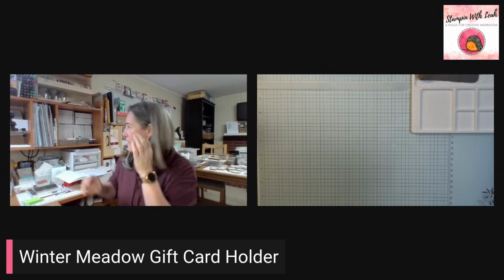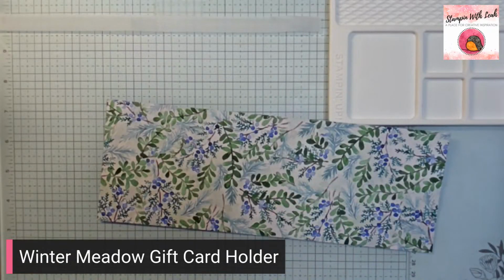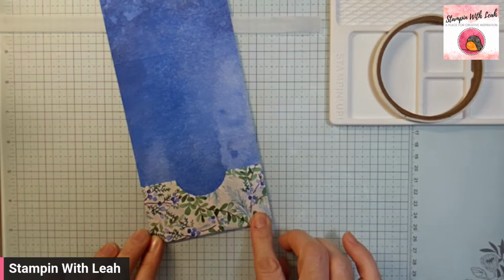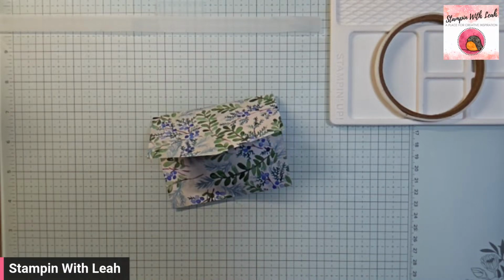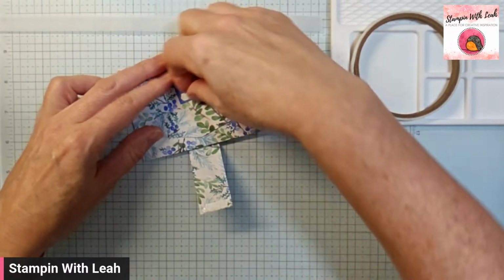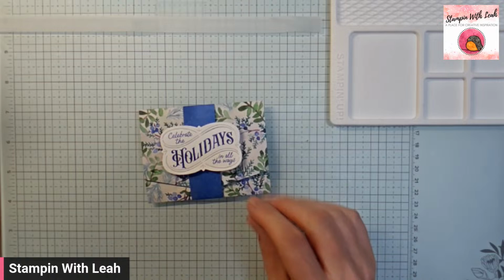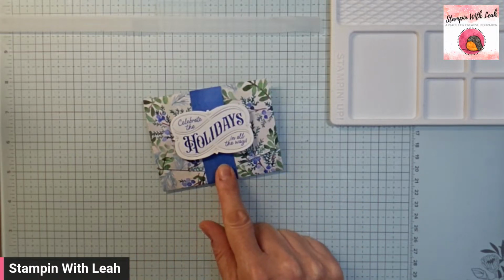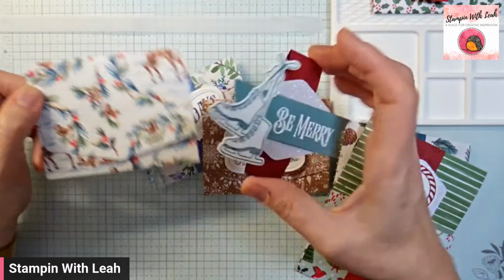Winter Meadow Gift Card Holder - Nov 2024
Thanks for joining me for my regular Wednesday morning live!
I am using the Winter Meadow DSP - which is on sale Nov 13 - 15! Paired with the fabulous Christmas Labels bundle.
Want all the details and dimensions of today's creations? All the measurements, stamp set details and the video replay will be sent out later today.
Here is a full list of the supplies I used today:
Supplies
• Winter Meadow 12" X 12" (30.5 X 30.5 Cm) Designer Series Paper [162133] $17.00

Can't wait to get crafting? Then hop over to my shop and grab your supplies. When you place a $65 order using my host code you will receive an awesome 36 card tutorial for free as a thank you. This week I am also sending out a free mystery embellishment as a thank you for all orders over $65 that use my host code.

Live local (Port Coquitlam, BC)? Join me in December for my next card class (the November card class has sold out)

Or join me online for some card making and BINGO fun on Dec 30th

Happy Stampin!
Leah